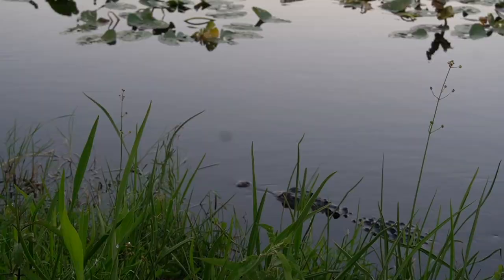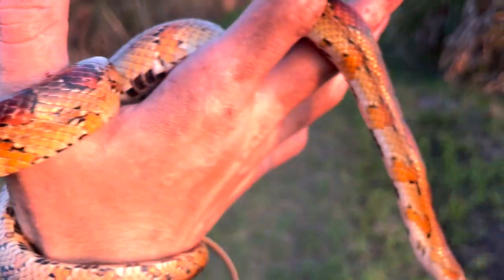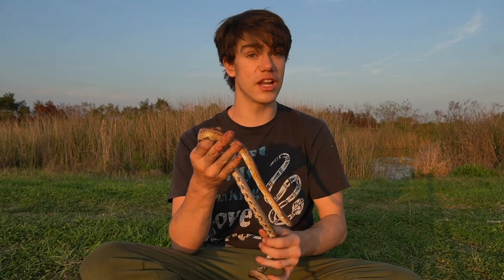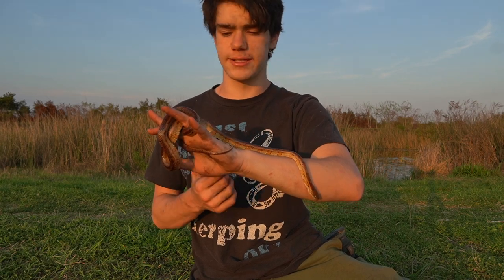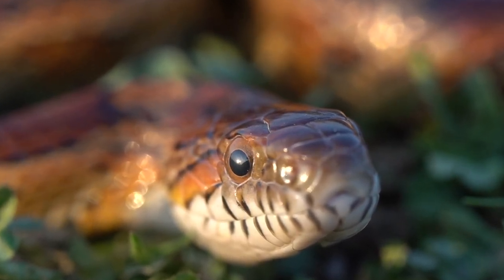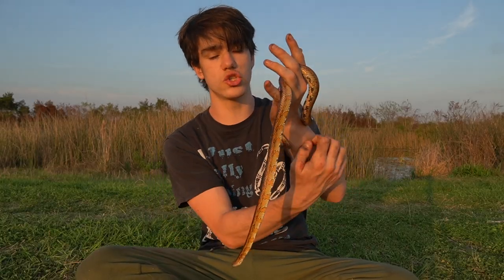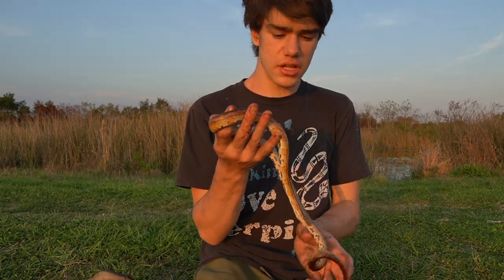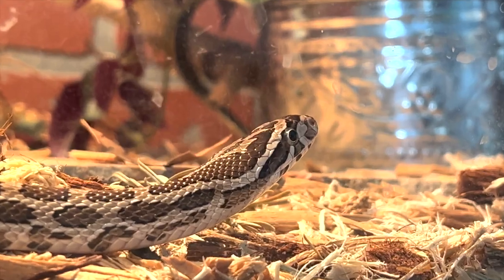I found the BEST PET SNAKE!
Here it is! A wild corn snake! Very few of the snakes I catch and feature on this channel actually make good pets but the corn snake certainly does! That said, don't take one from the wild to keep as a pet. Make sure it's captive bred and good at eating frozen thawed rodents and it'll make a great beginner snake!